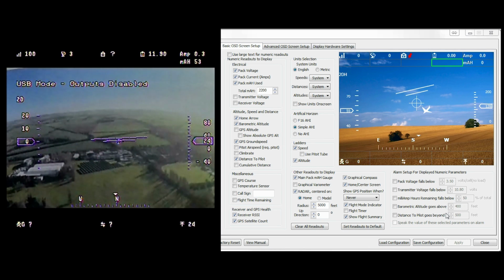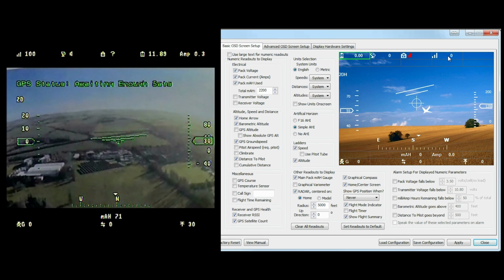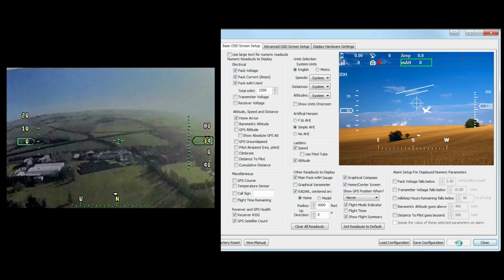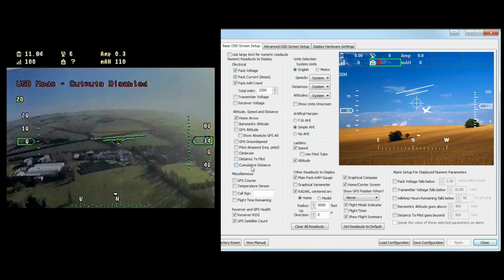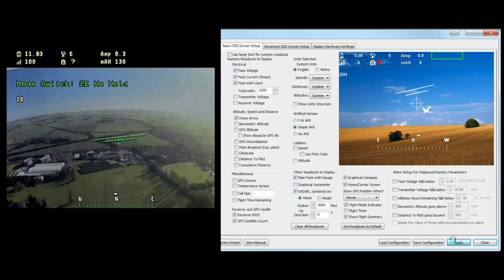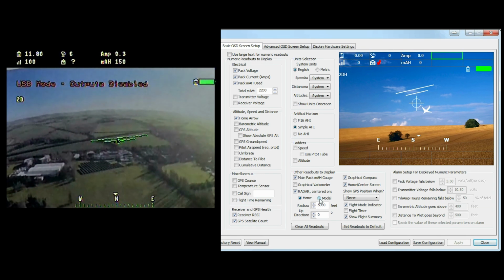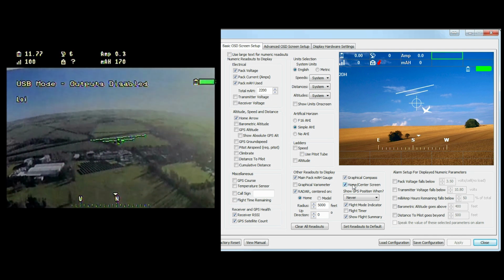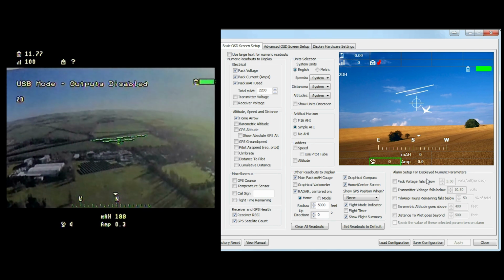Eagle Tree Vector - Guide/Setup Part 4 (Basic Vector OSD Setup)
In this video we start to explore the OSD settings, the customiseable layout and some of the attributes that can be added from the basic menu.
Due to the amount of information to cover there will be further videos exploring the more advanced features of the Eagletree Vector OSD.